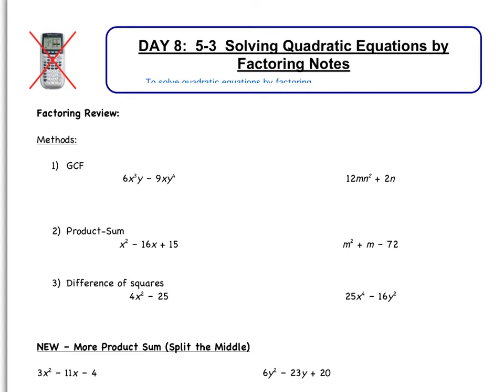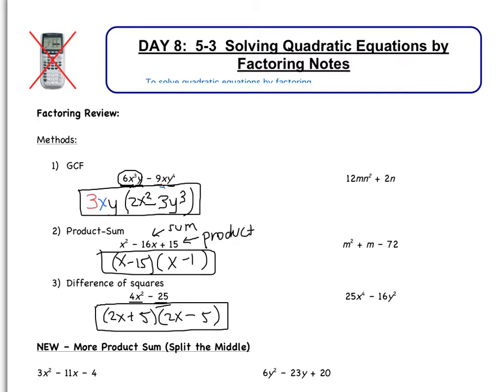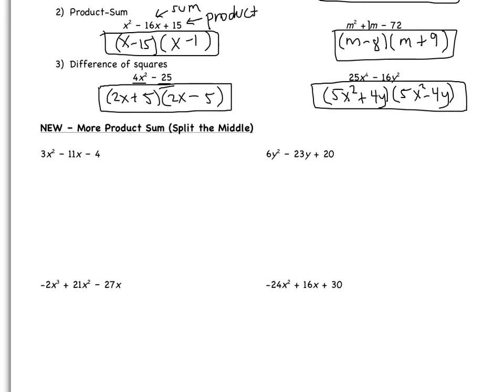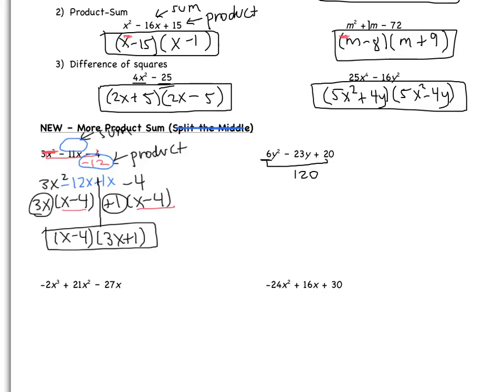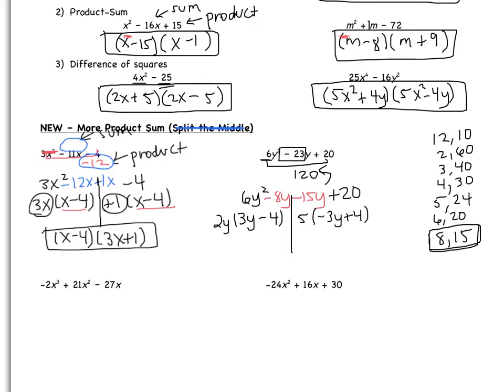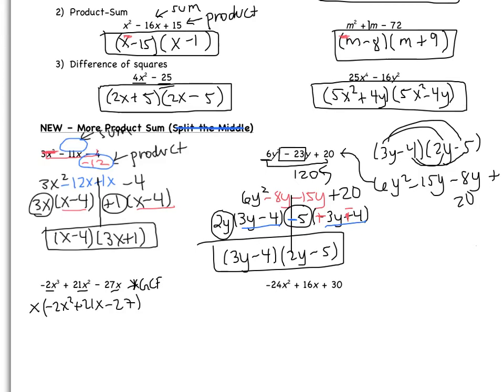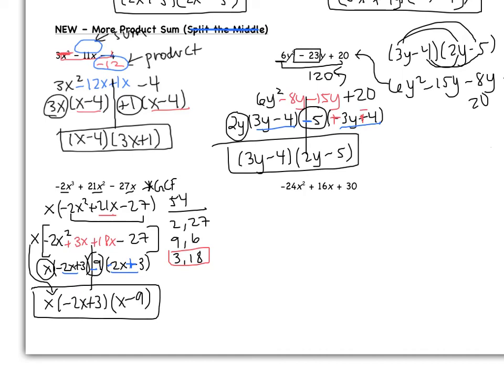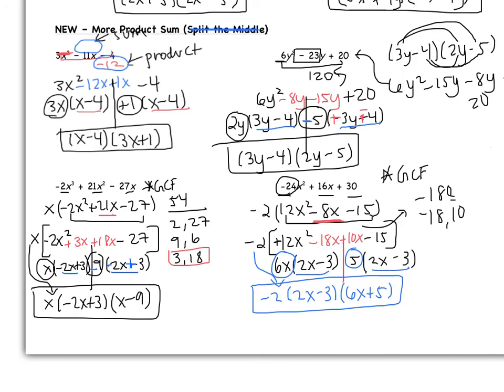Day 8: 5-3 Solving Quadratic Equations by Factoring Notes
Review of GCF, Product-Sum, and Difference of squares

Split the Middle